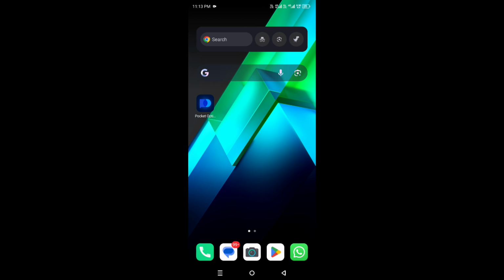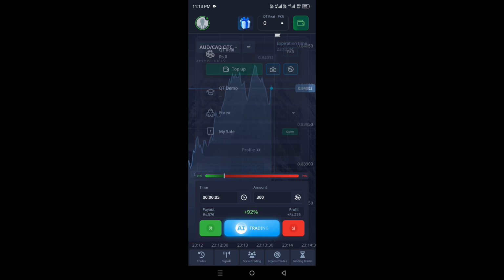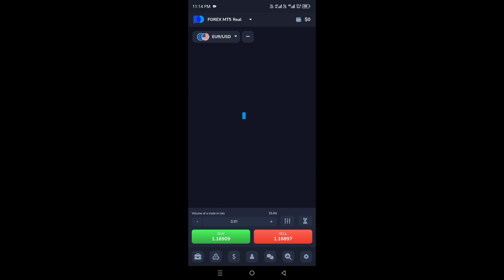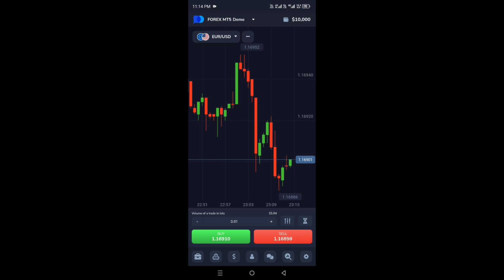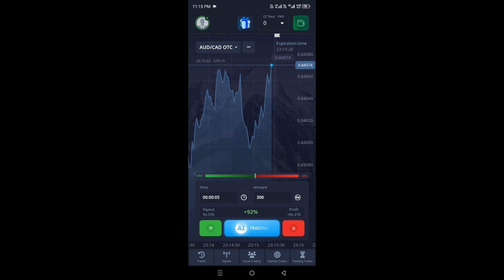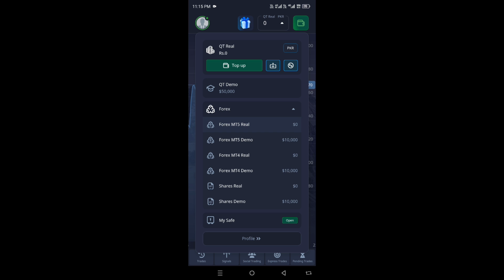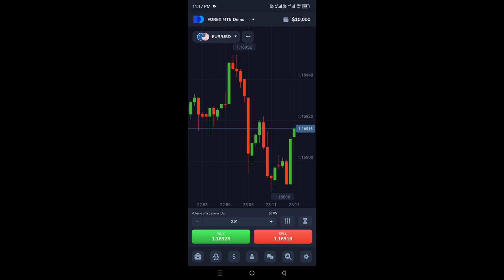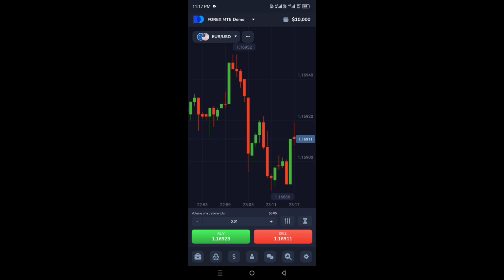How To Trade Forex Mt5 In Pocket Option (Step by Step)